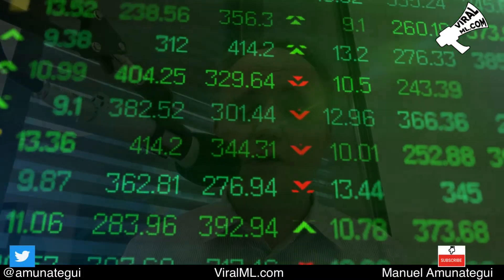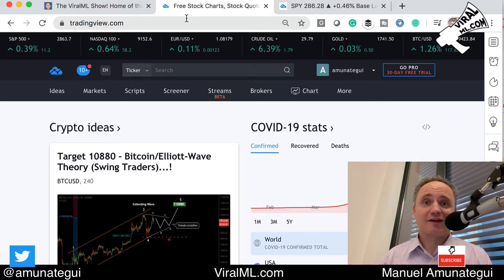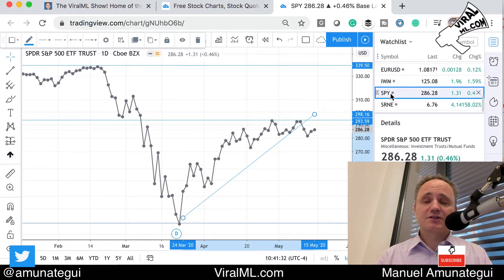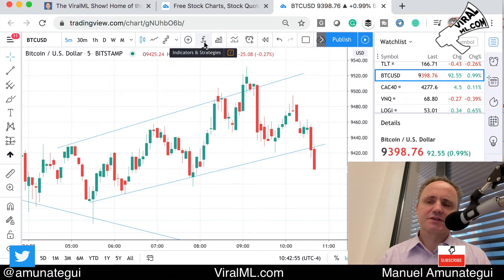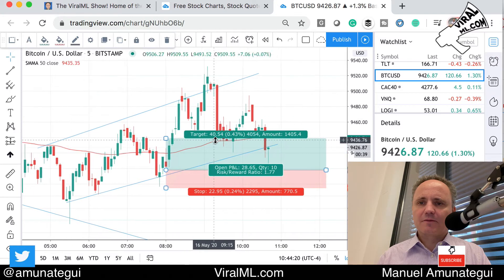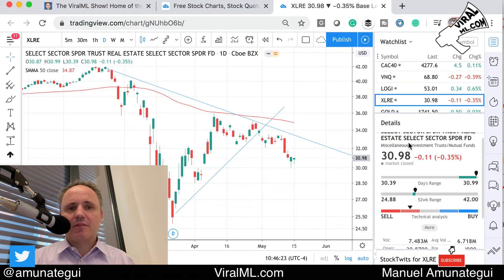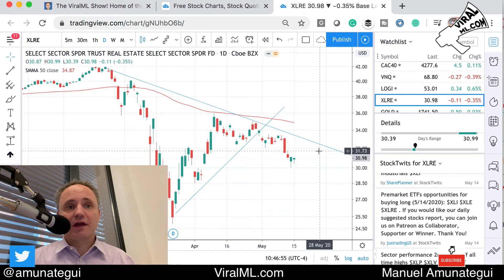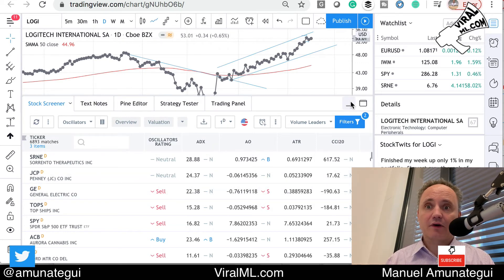Quick Look at TradingView - Financial Analysis and Trading Powerhouse - Realtime Markets for Free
Quick review of TradingView - an incredibly powerful tool to analyze the markets. Most will be extremely pleased with the free version that offers real-time market data, powerful charting capabilities, news,. fundamentals, etc. I've only been playing around with it for a few weeks but love it!

Python Web Work - Prototyping Guide for Makers: Use HTML5 Templates, Serve Dynamic Content, Build Machine Learning Web Apps, Grow Audiences, Conquer the World

MVP Light Stack Field Guide: Take Your Python MVP to the Web as Quickly and Cheaply as Possible:

Create Income Streams with Online Classes: Design Classes That Generate Long-Term Revenue: